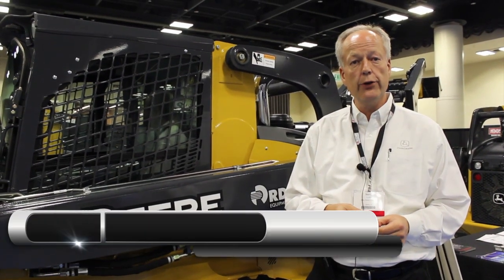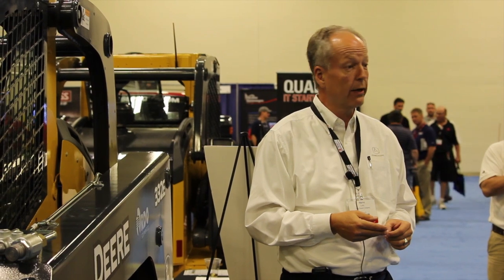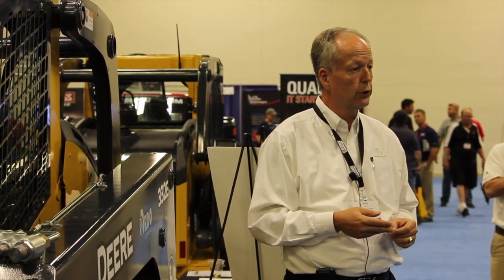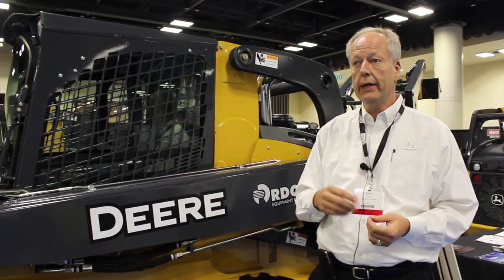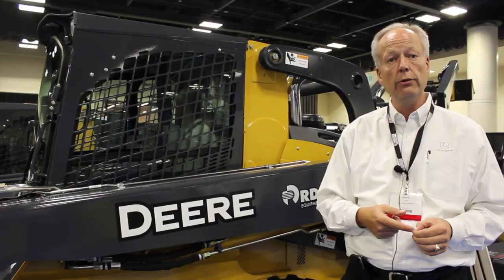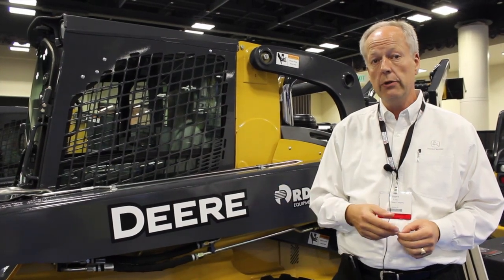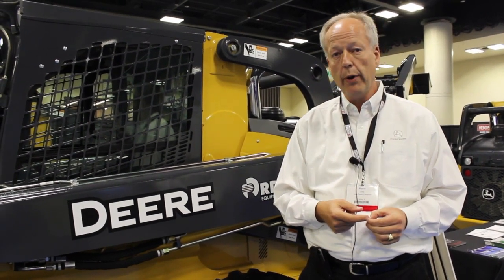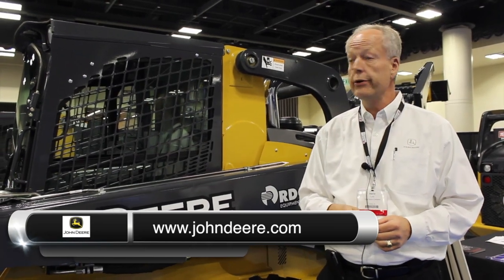Snow and Ice Symposium: John Deere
Steven Lotz, Manager of Division Sales for John Deere explains why it is important to exhibit at the Snow and Ice Symposium.